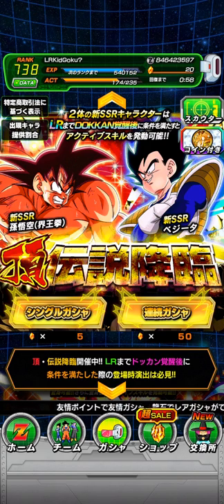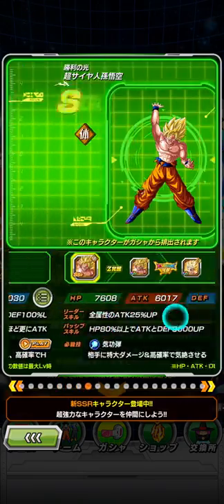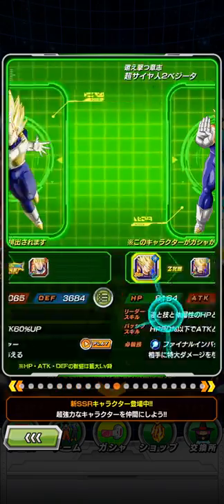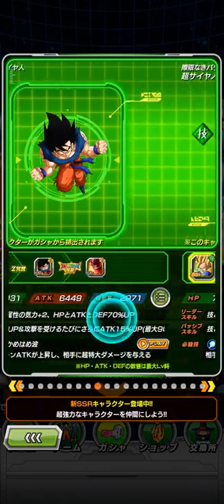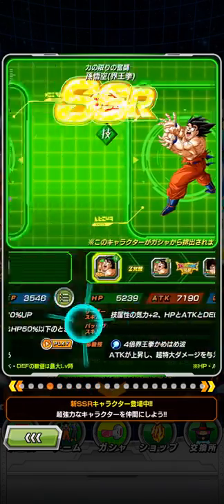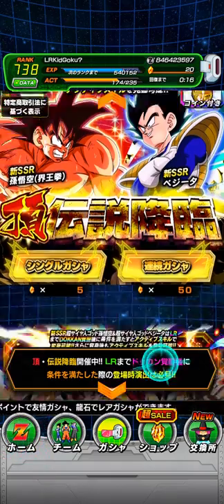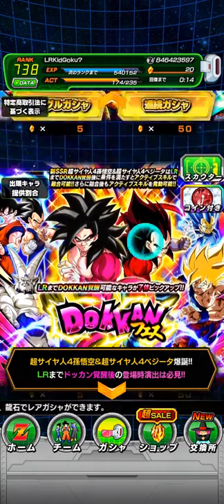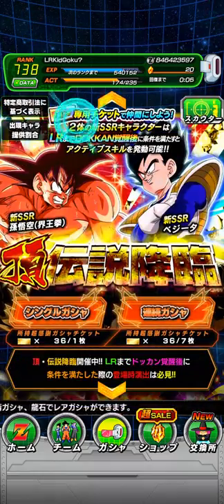SHOULD YOU SUMMON FOR LR KAIOKEN GOKU + LR GREAT APE VEGETA? | DBZ Dokkan Battle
Video Title: SHOULD YOU SUMMON FOR LR KAIOKEN GOKU + LR GREAT APE VEGETA? | DBZ Dokkan Battle